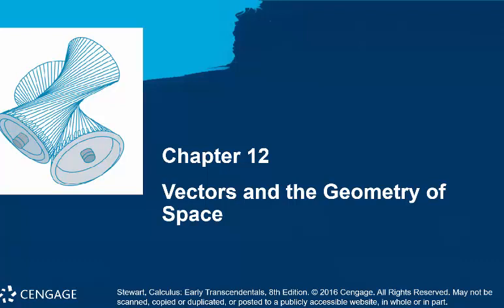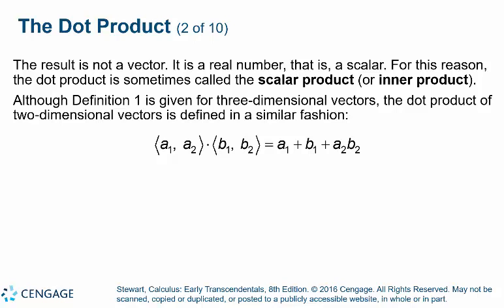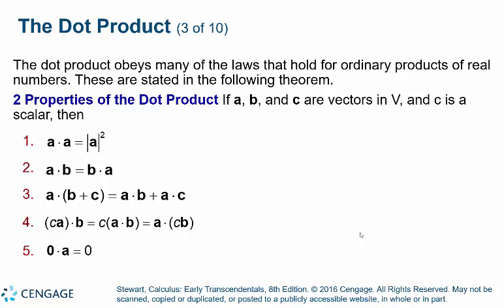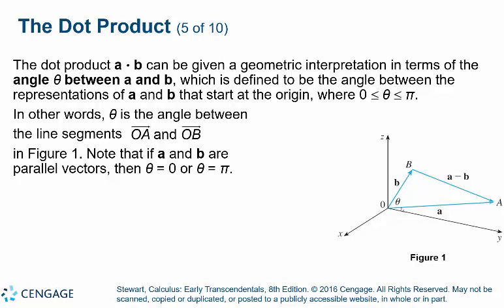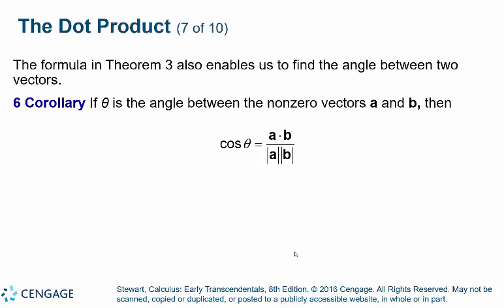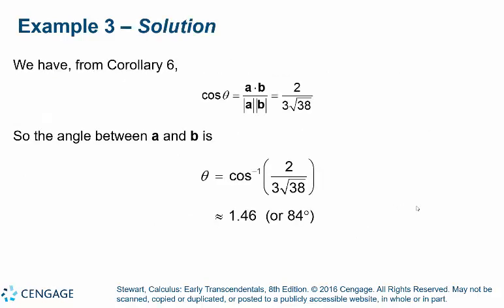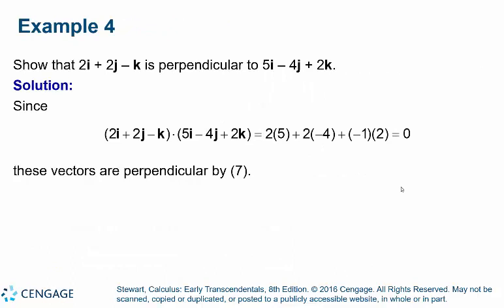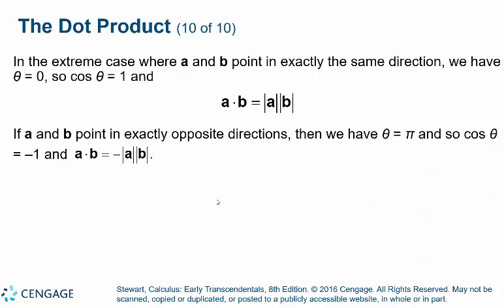Calculus 3 - Section 12.3: The Dot Product - Part 1